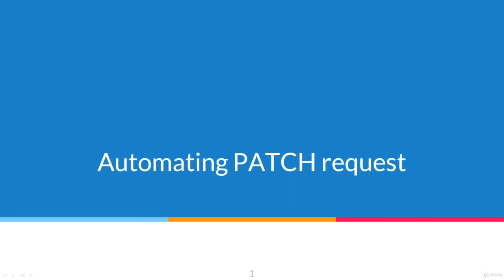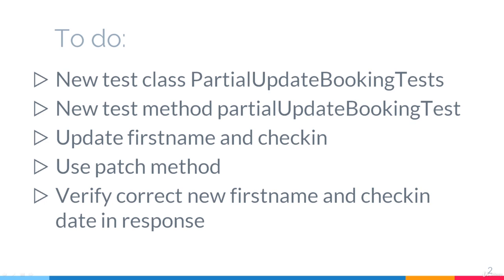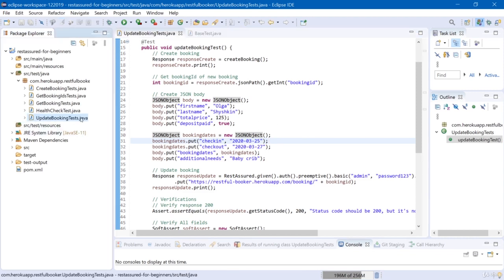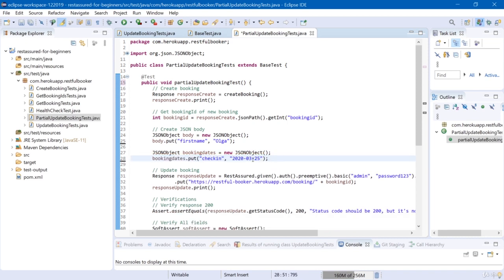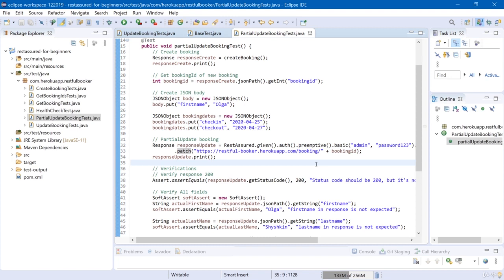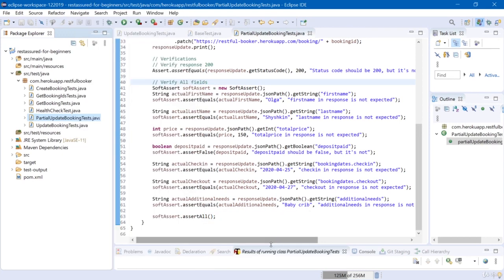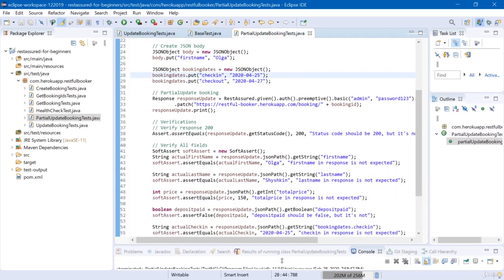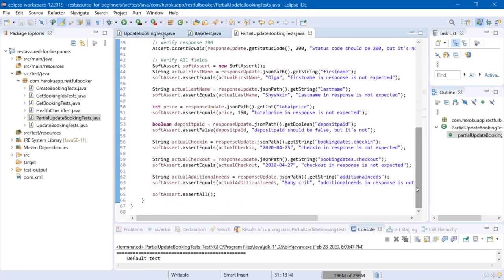012 Automating PATCH request | REST Assured. API test automation for beginners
Description